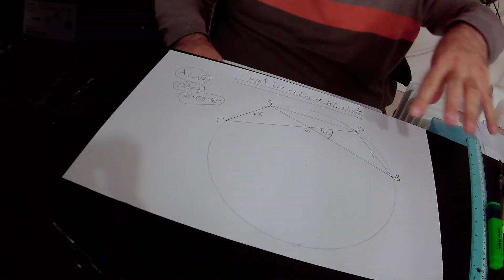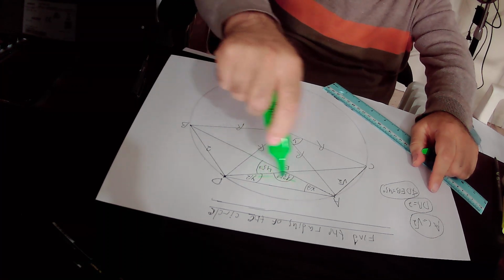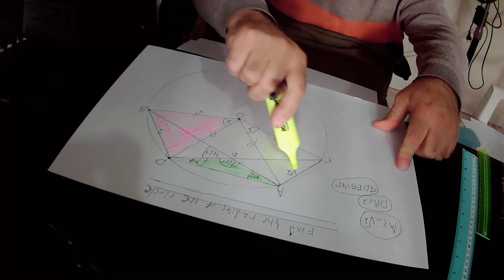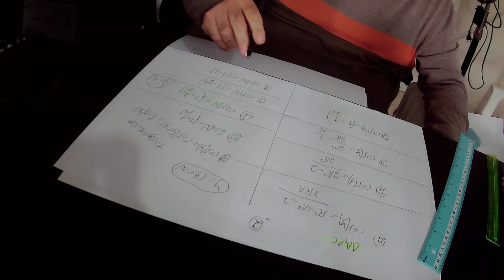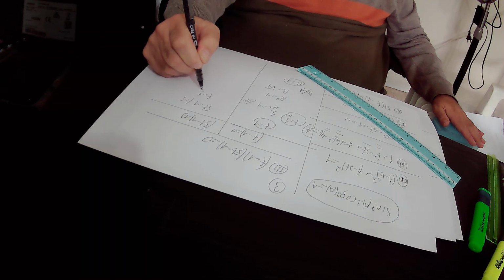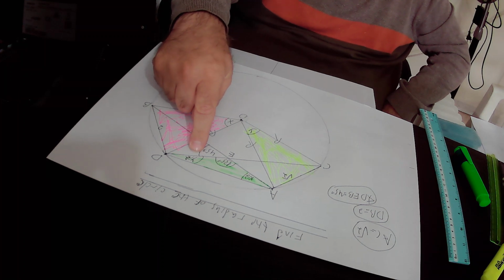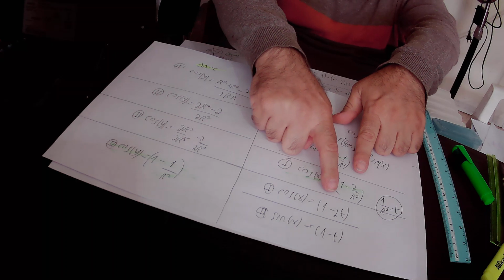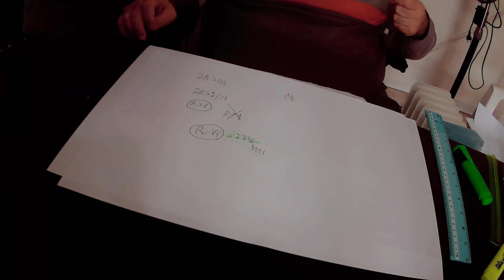FIND THE RADIUS OF THE CIRCLE